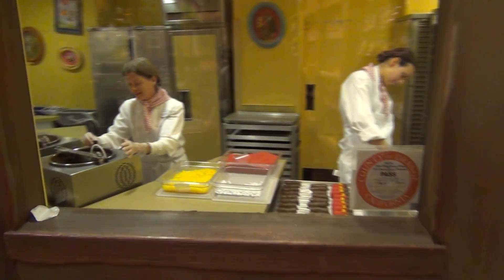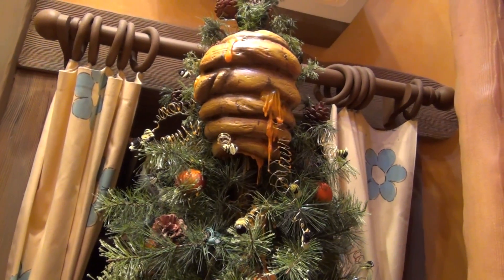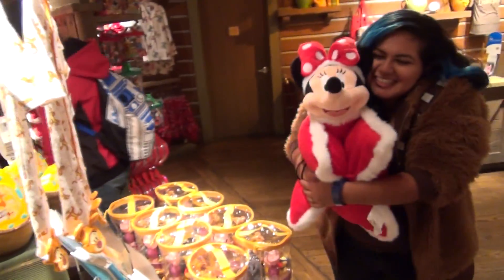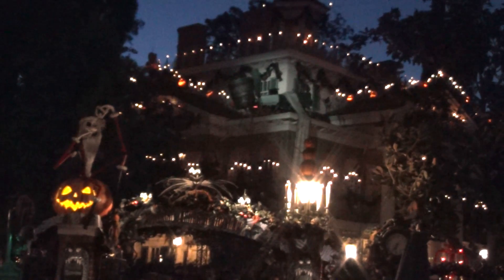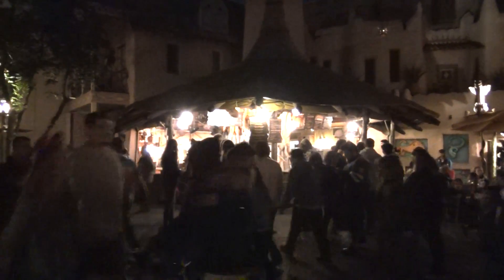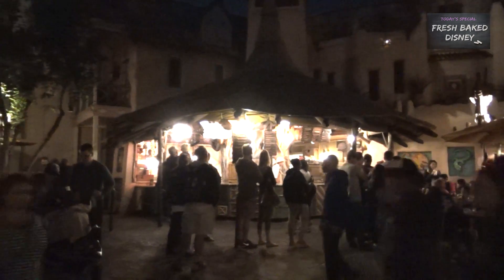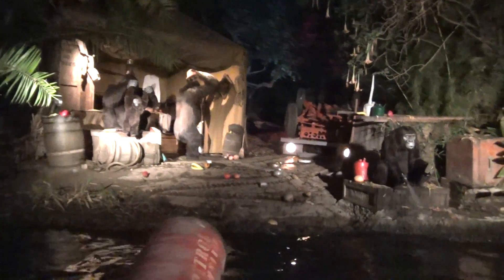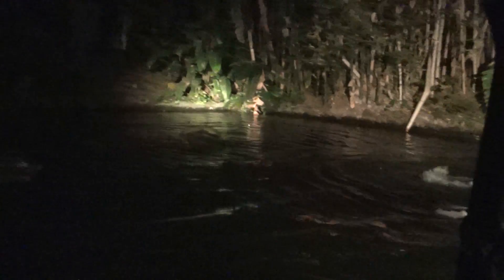Disneyland History Week Pt. 6 | Bengal BBQ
We're back for more today as Disneyland History Week continues.  Dinner tonight was at the Bengal BBQ, and we got a little history for you there.  Plus a whole lot of fun shopping at the Mile Long Bar, errr...Pooh Corner.  Oh, and the Jungle Cruise at night!